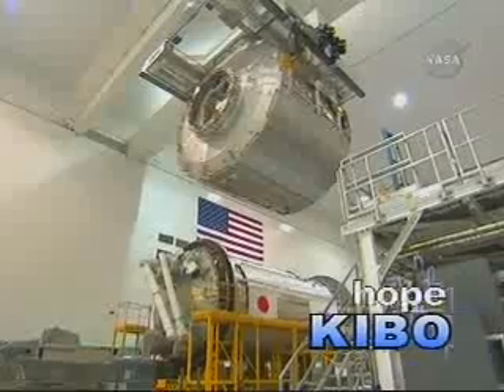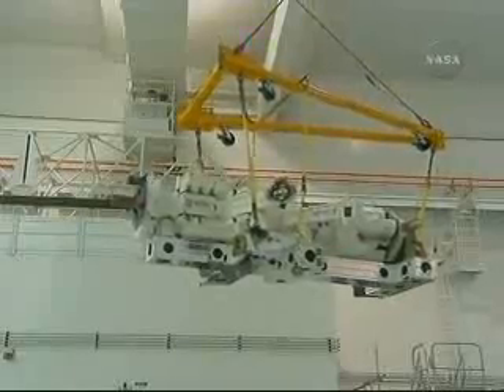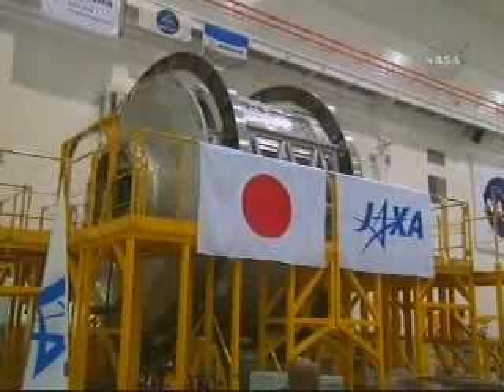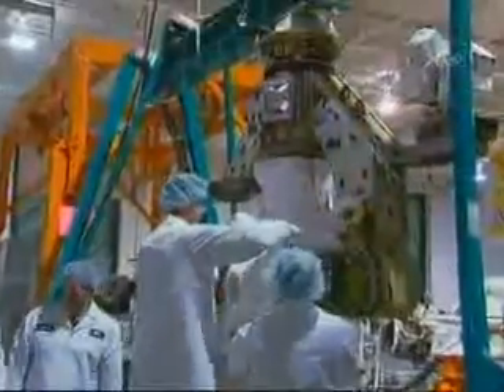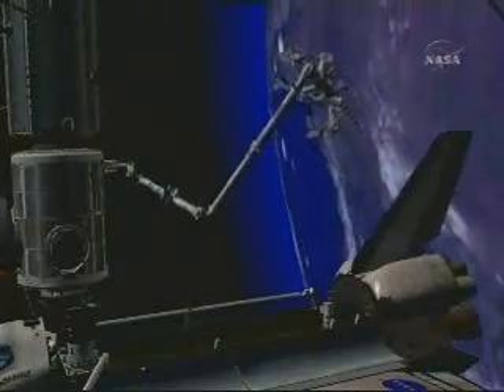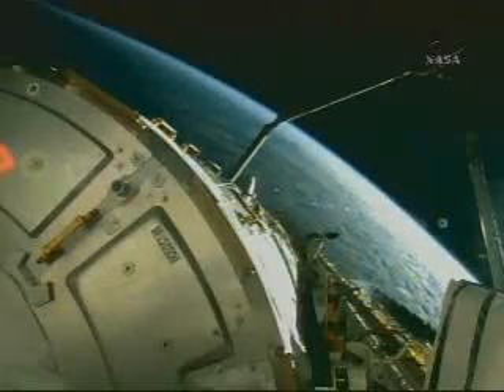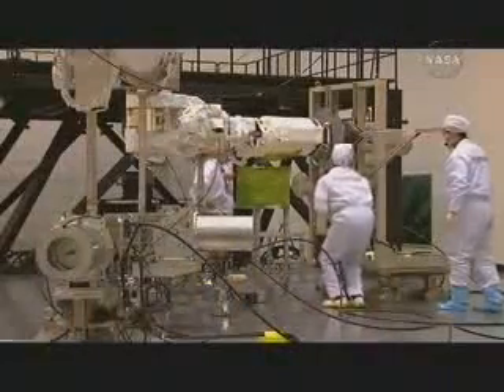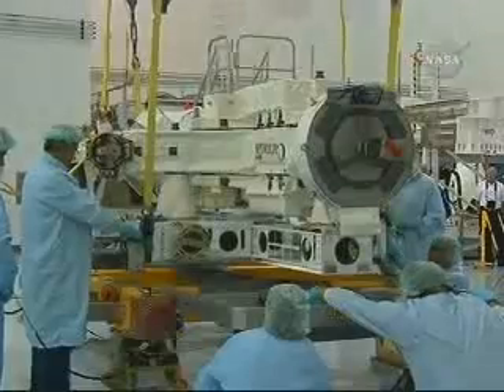Japanese Kibo and Canadian Dextre: STS123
Kibo Japanese Experiment Logistics Module - Pressurized Section (ELM-PS)
Spacelab Pallet - Deployable 1 (SLP-D1) with Canadian Special Purpose Dexterous Manipulator, Dextre